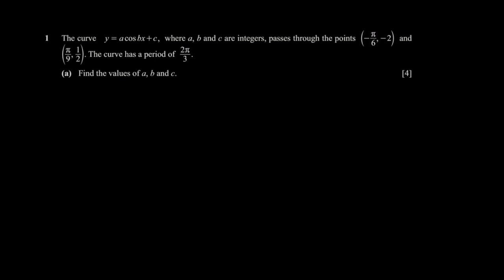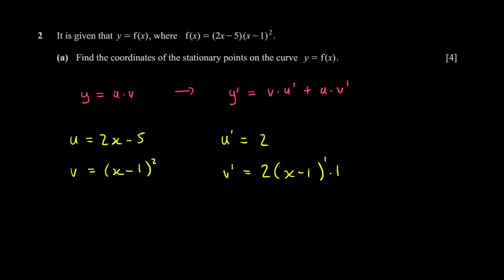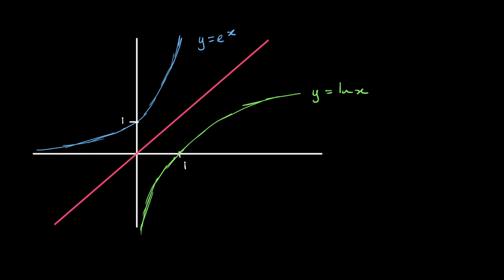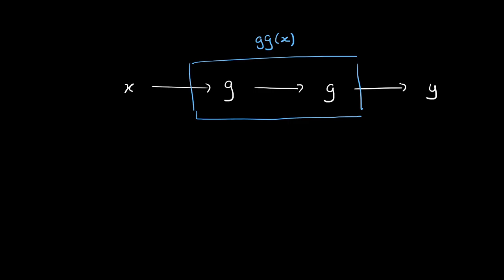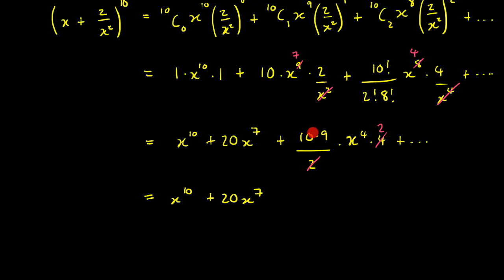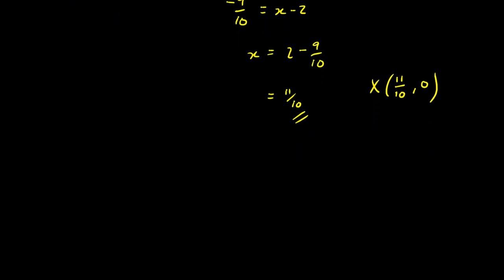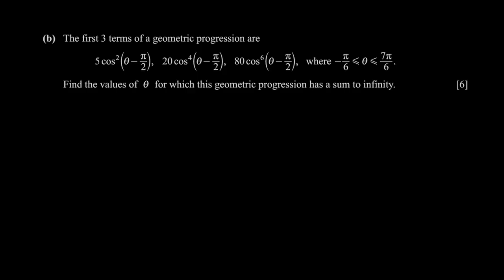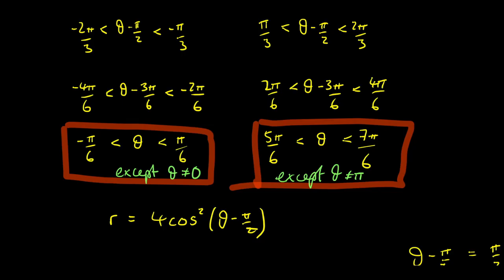IGCSE Add Math | Nov 2024 | Paper 1v2 (0606/12/O/N/24 & 4037/12/O/N/24)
0:00 Question 1
13:31 Question 2
23:09 Question 3
29:31 Question 4a
44:02 Question 4b
51:28 Question 5
59:31 Question 6
1:07:25 Question 7
1:12:42 Question 8
1:20:37 Question 9
1:27:58 Question 10a
1:33:58 Question 10b